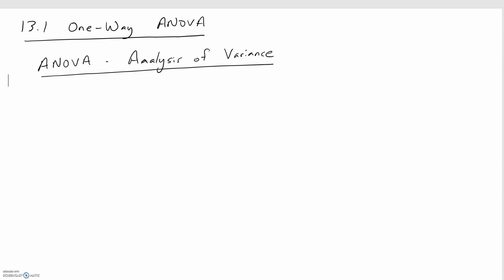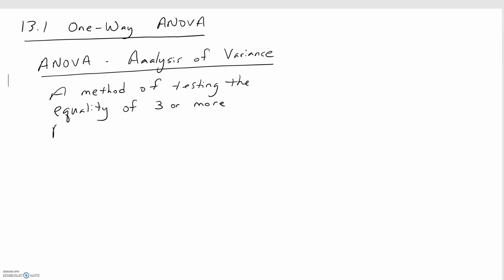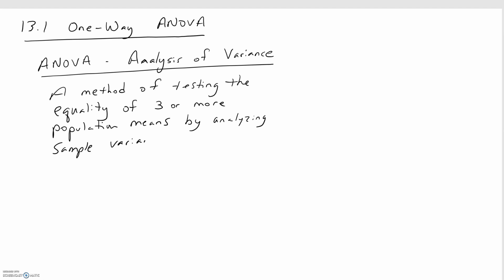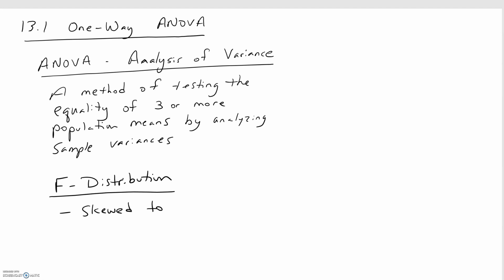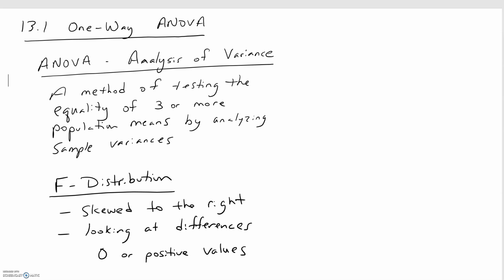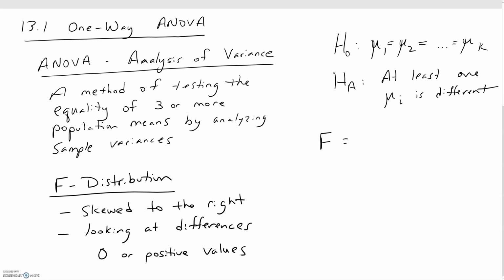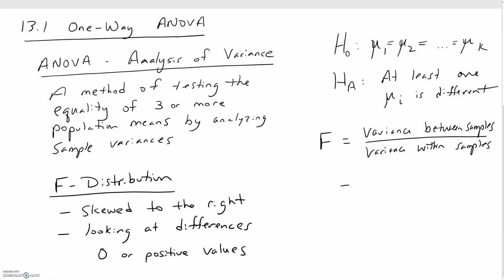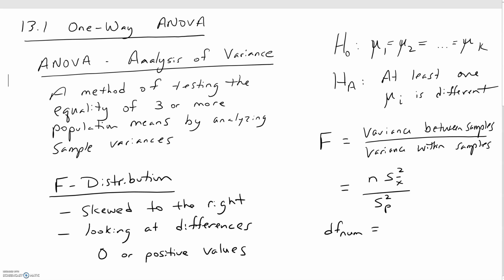Math 219 Section 13.1 ANOVA